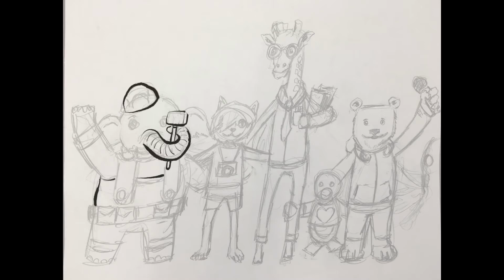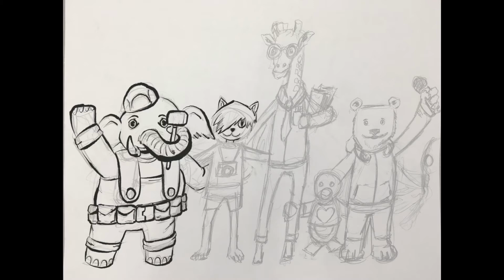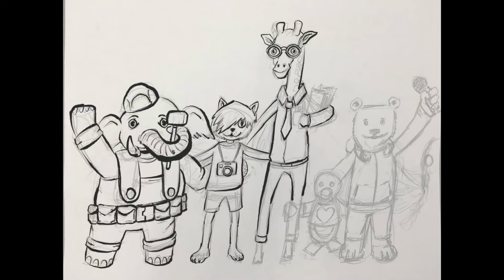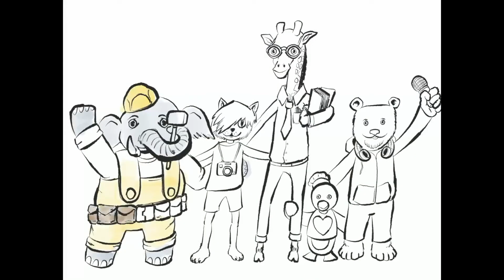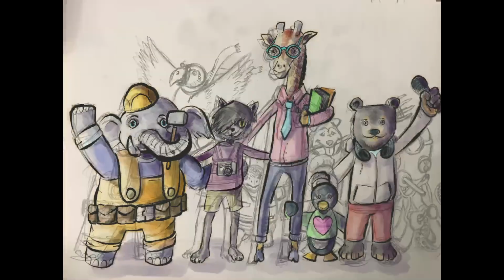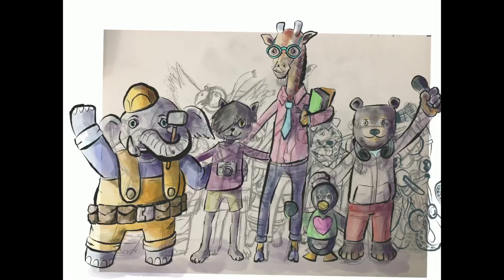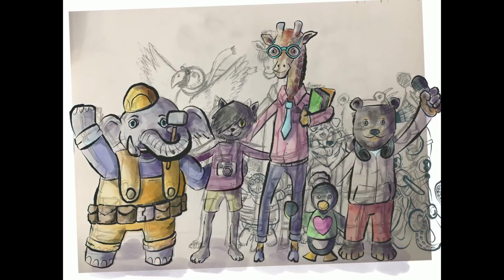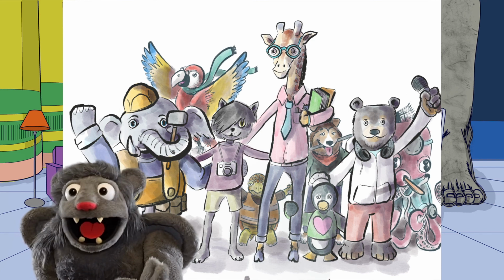Drawing with Doctor Doodle - Ep 18 - Trace Your Rough Sketch - All Ages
Huzzah future & current artists!

Welcome to the another episode of Drawing with Doctor Doodle. Join your art teacher Doctor Doodle and learn how to draw from a rough draft. Yes you read that right! Because in this episode of Drawing with Doctor Doodle you will learn how to take your rough drafts and through taking your time make them look like professional artwork.

Music Credit: LAKEY INSPIRED Track Name: "EDIT TRACK NAME" Music By: LAKEY INSPIRED Official SoundCloud Official YouTube Channel License for commercial use: Creative Commons Attribution 3.0 Unported "Share Alike" (CC BY-SA 3.0) Music promoted by: Chill Out Records @